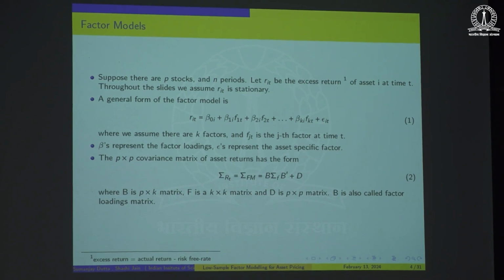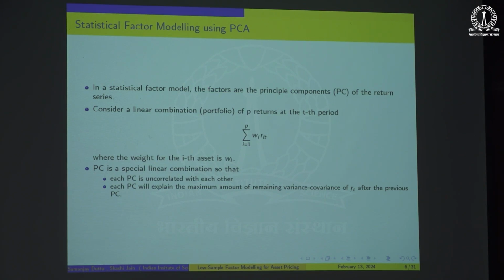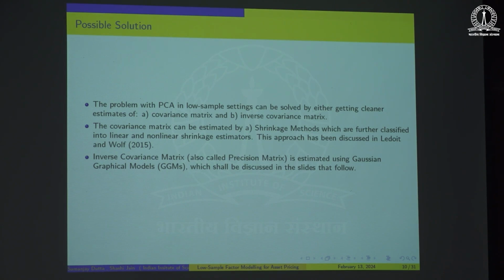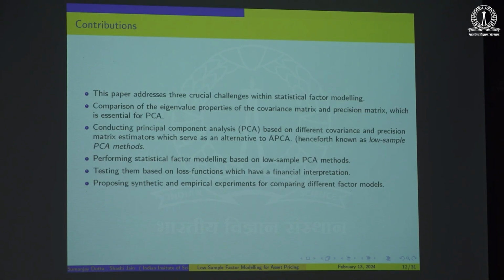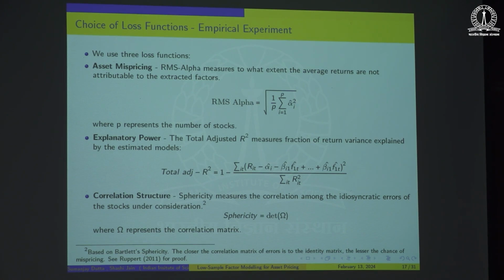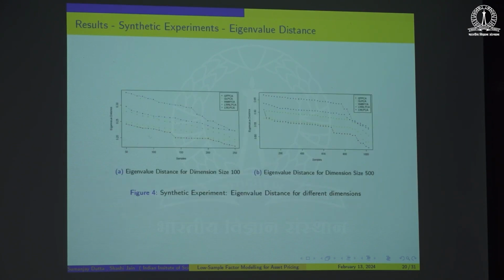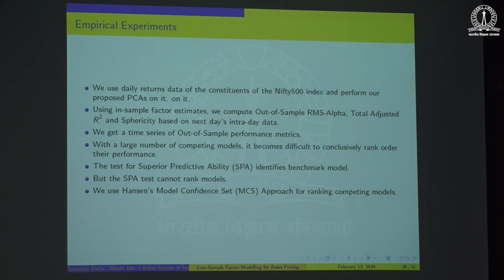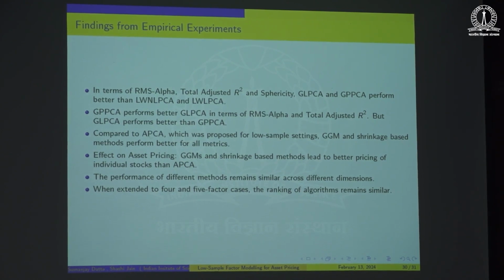Low Sample Statistical Factor Modelling for Asset Pricing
The first edition of the mini-symposium on 'Recent Trends in Quantitative Finance 2024' was held at the Indian Institute of Science, Bengaluru on 13 February 2024.

This lecture is by Sumanjay Dutta, who spoke on 'Low Sample Statistical Factor Modelling for Asset Pricing'.